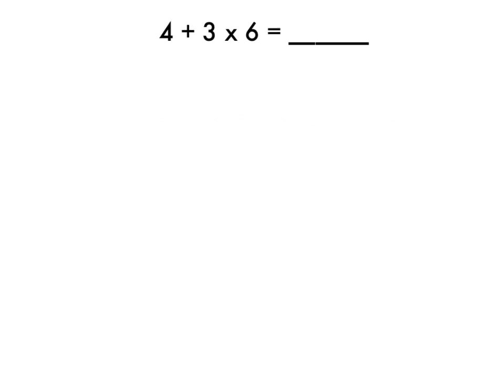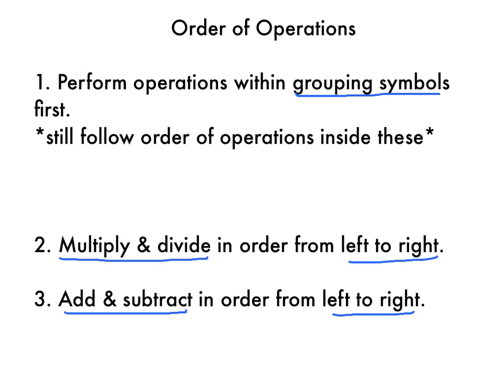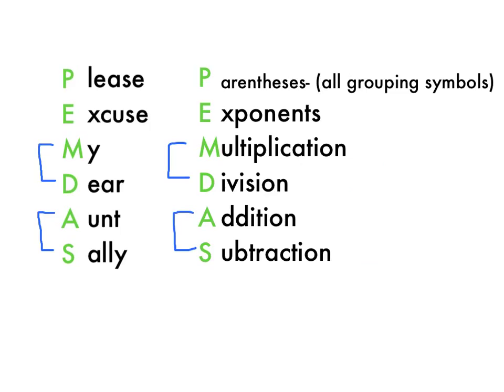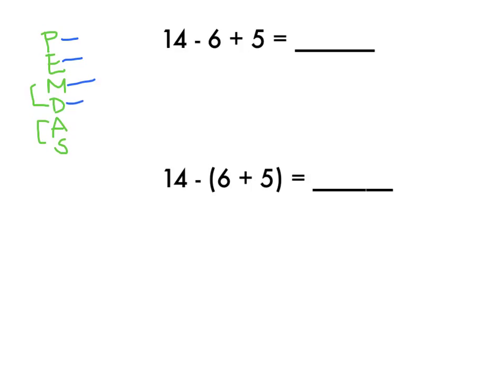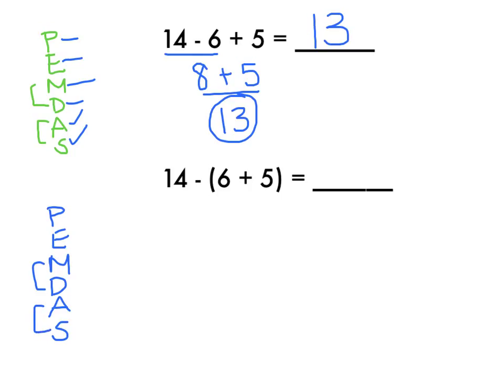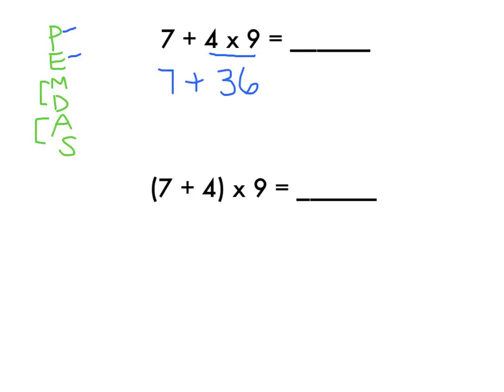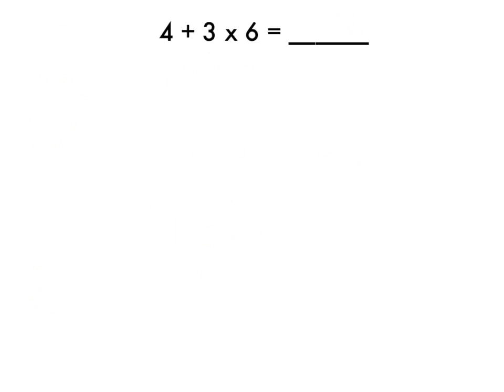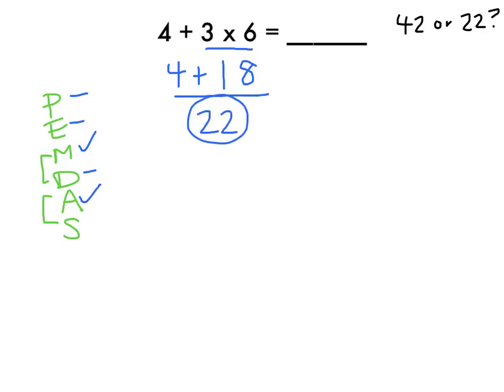What Is Order Of Operations